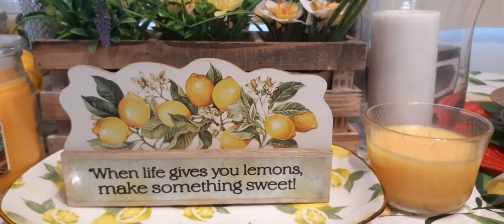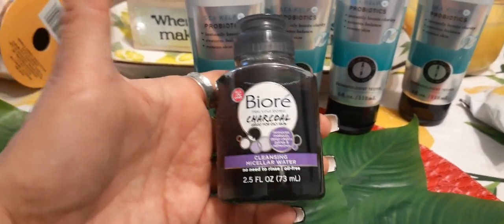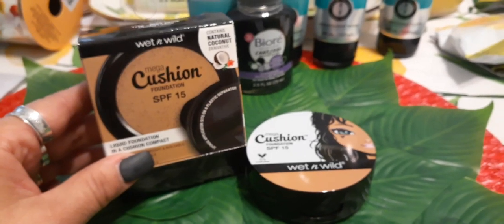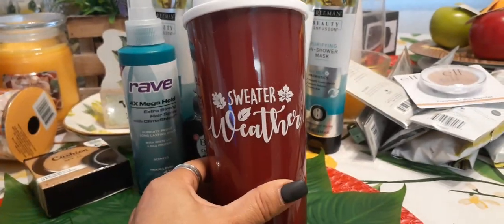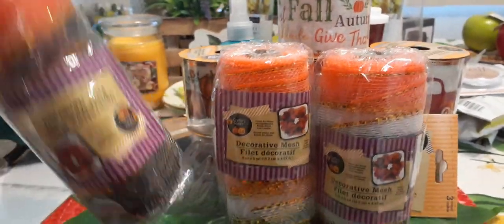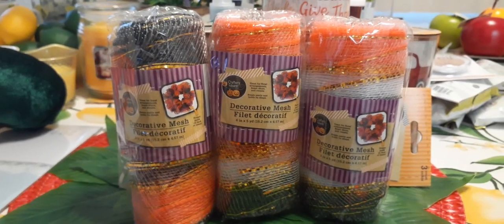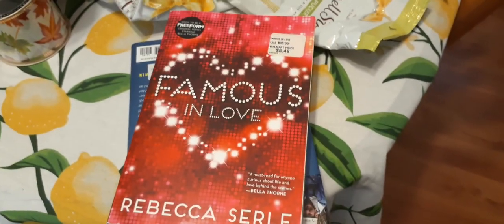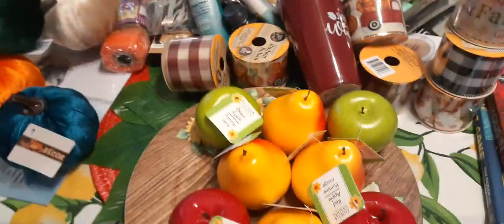🍂🍁👑 Jackpot DOLLAR HAUL!!! All NEW & Hottest Finds!! Fall Wreaths, Decor, Beauty & More!! 🍁🍂👑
Hello Friends!! We have an AMAZING dollartree Haul!! WetNWild FallDecor All of the Hottest Finds in ONE HAUL!!! 👑🍂🍁🌻👑